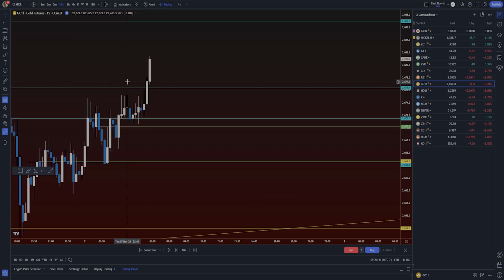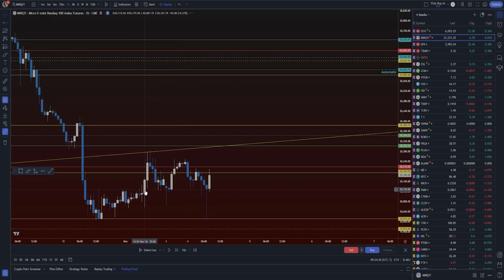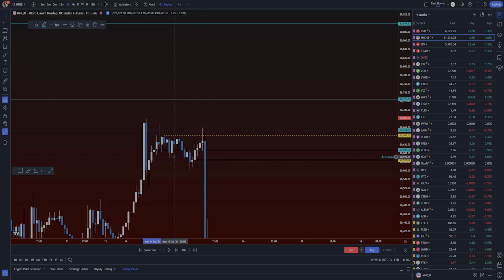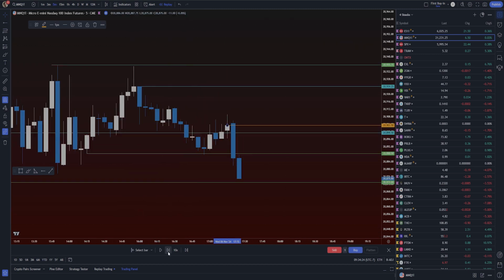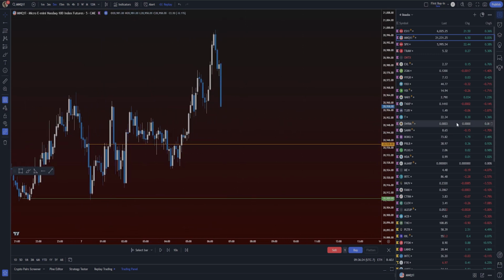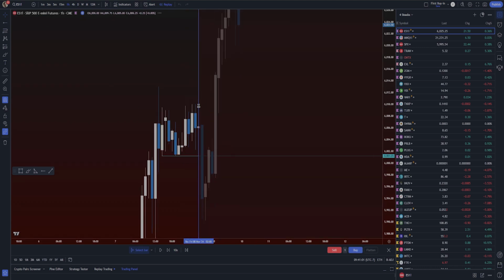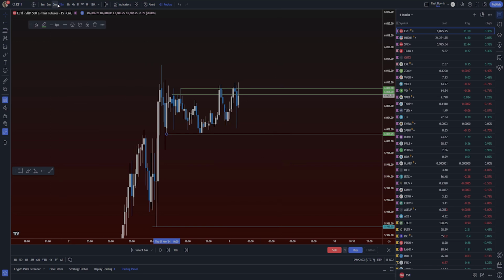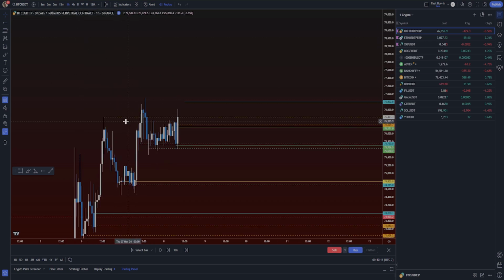TMA Day Trading Course EP.9 RATS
world renowned day trader c0tt0nc4ndyta shows you how to make money online fast with the highest level of day trader secrets. This day trading pro course will show you how to make money online in 2025. You've never seen day trading and technical analysis like this before in The Most Advanced Day Trading Course You've Ever Seen EP. 9 RATS

Timecodes
0:00